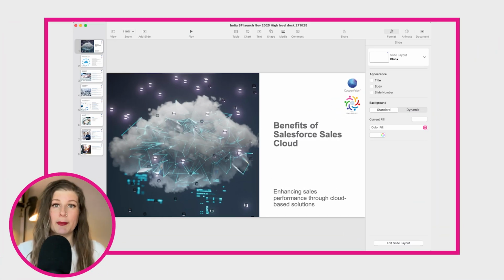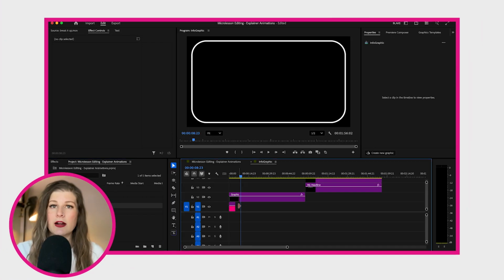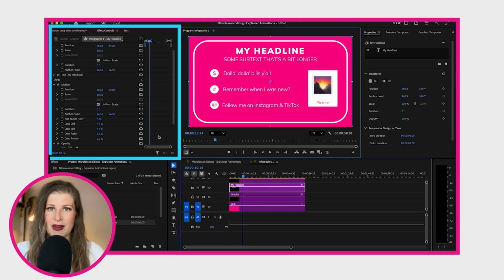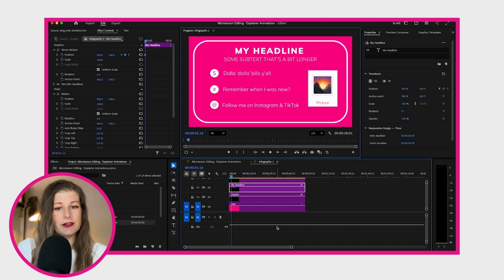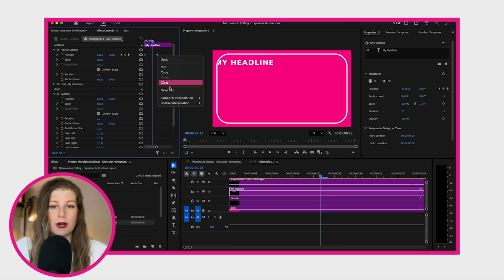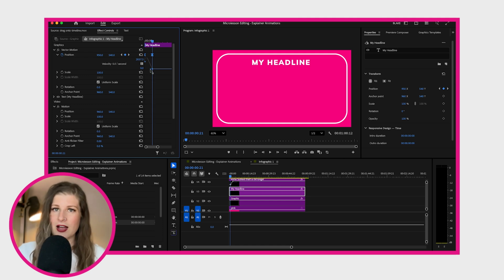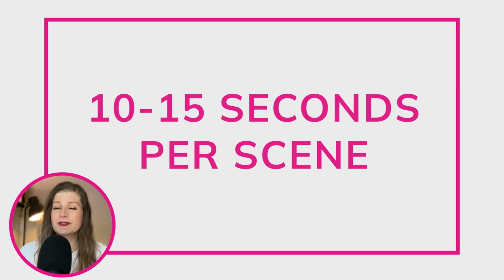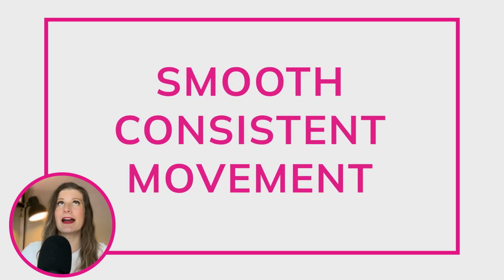Microlesson: Explainer Animations